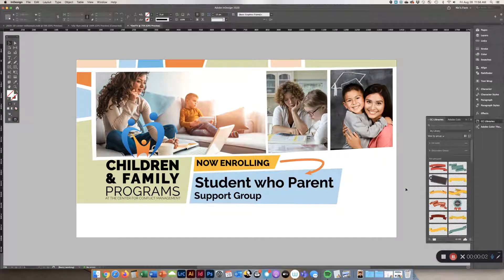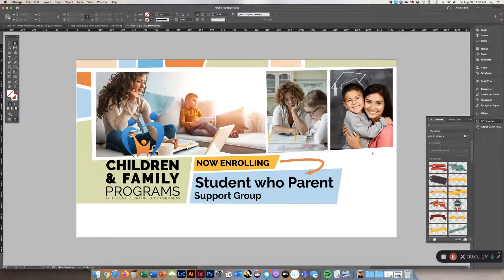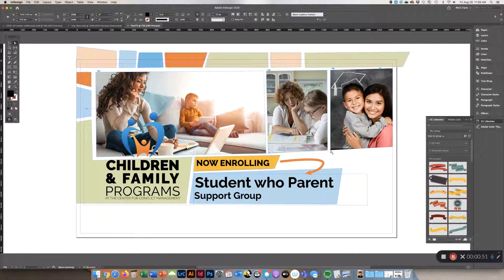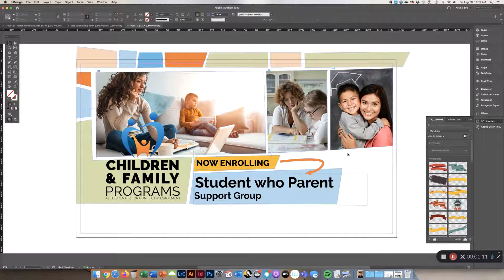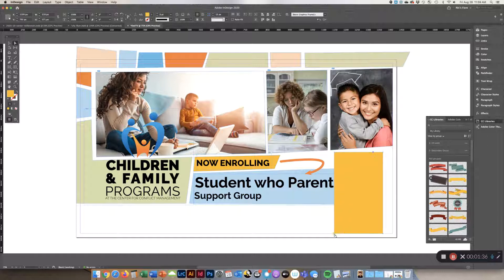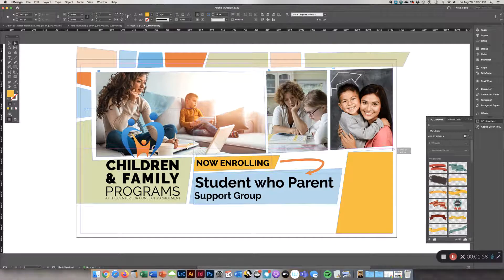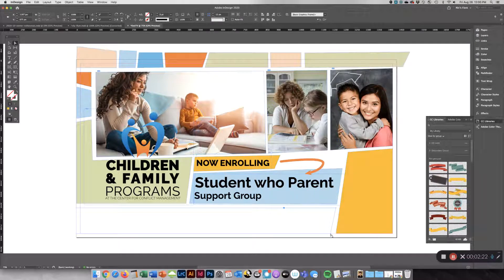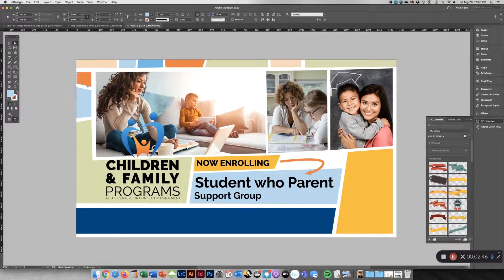InDesign Tutorial: Direct Selection Tool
This video will show you how to use the direct selection tool (white arrow) to make adjustments to your shapes and picture frames. (Ignore the grammar mistake in the header...of course that was fixed after the video was created). Photos were downloaded from Shutterstock.